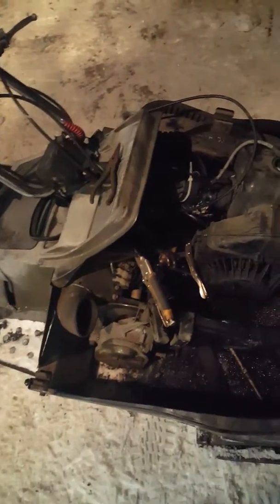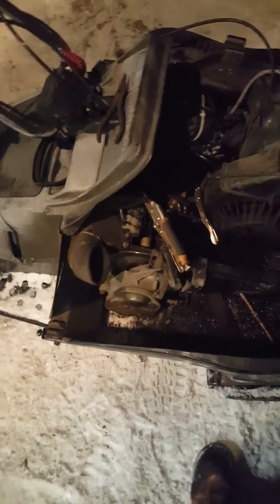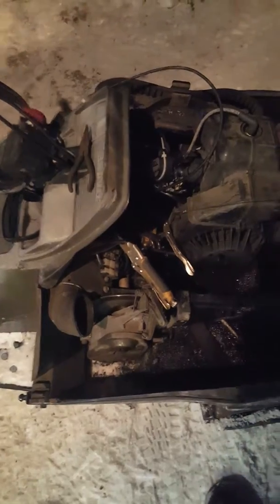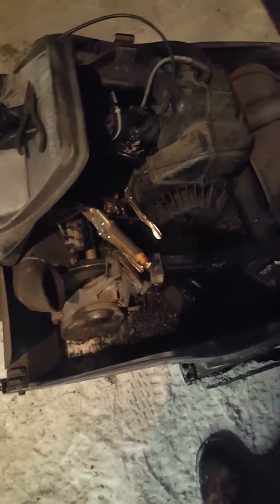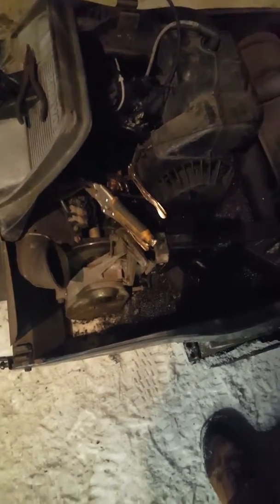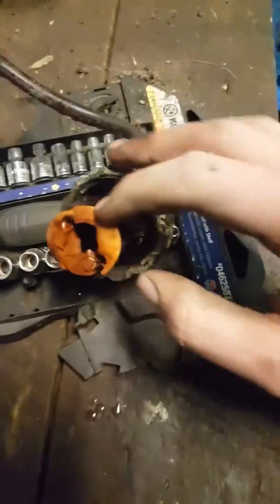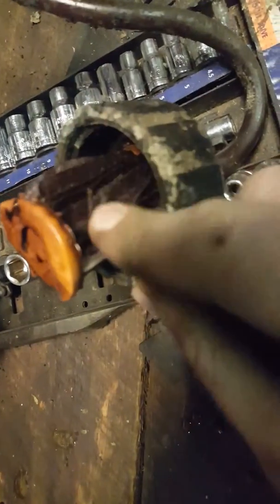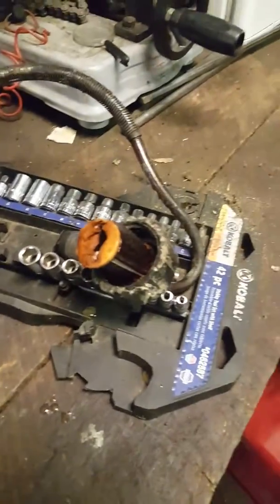Sled won't run right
I found out that the filter was destroyed